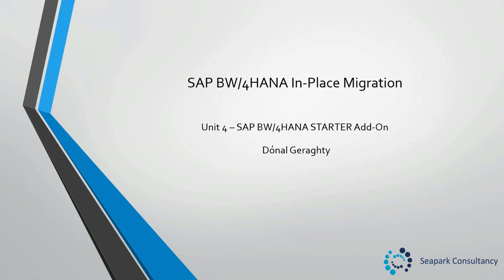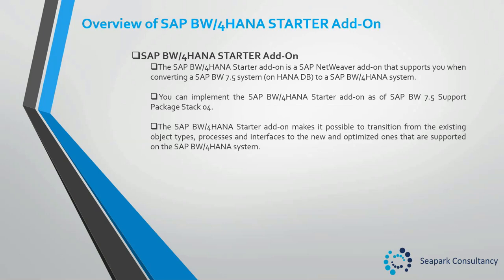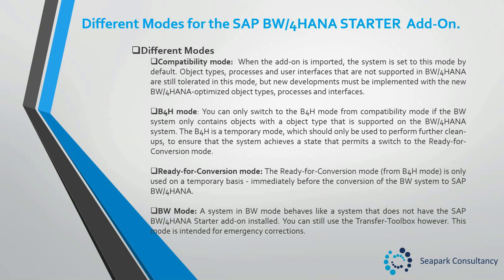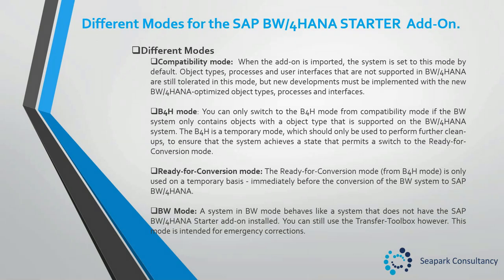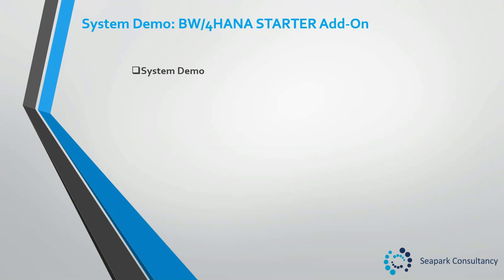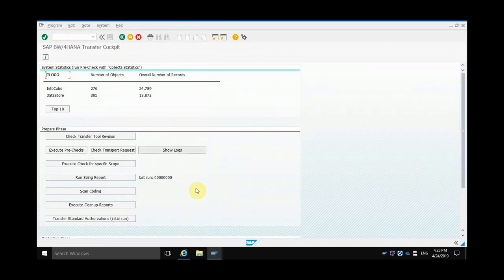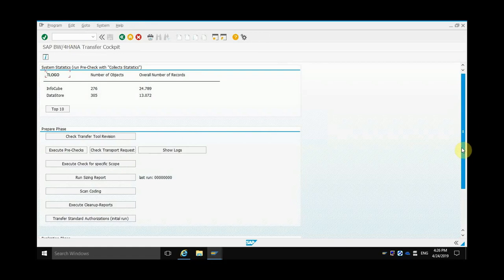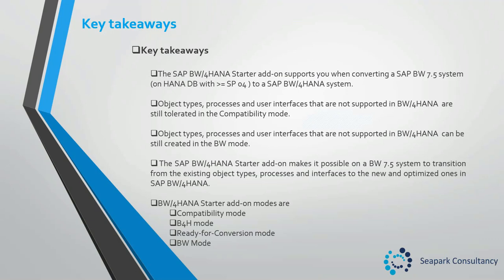Unit 4 – SAP BW/4HANA STARTER Add-On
Short Video of a review of the SAP BW/4HANA Starter Add-On for the BW/4HANA in place migration.